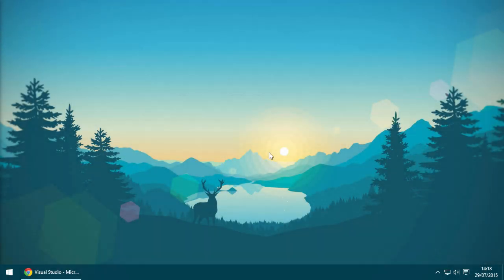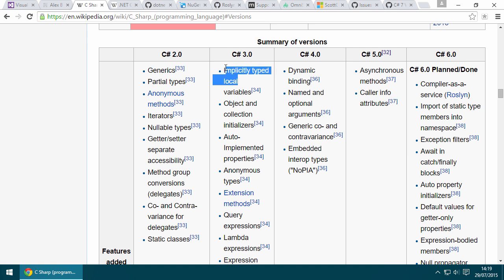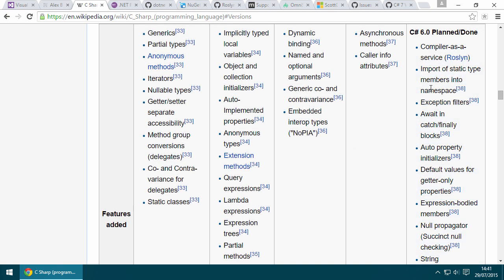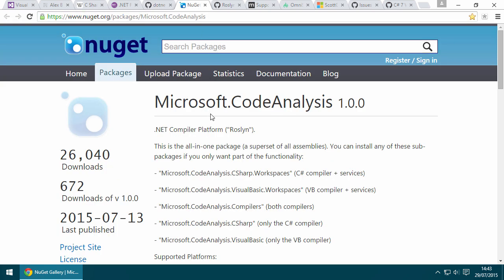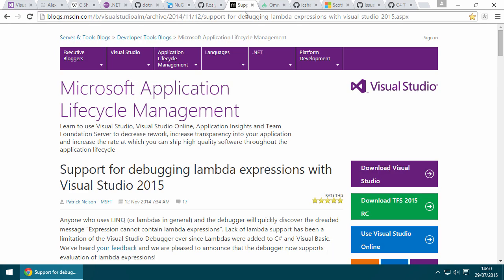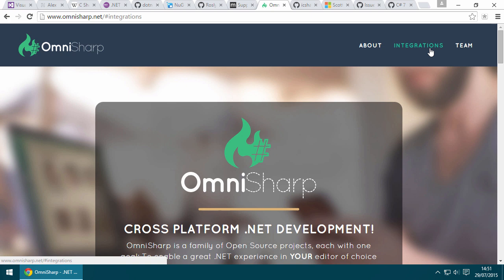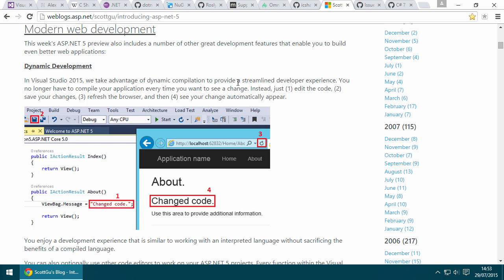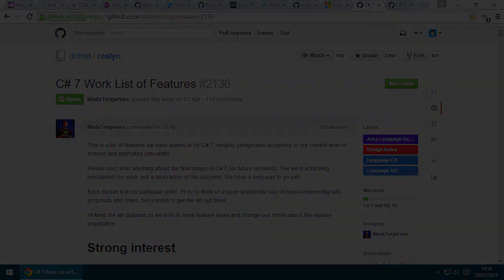C# 6.0: An Introduction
Welcome to this series of code casts in which we'll examine the details of the new features in C# 6.0.